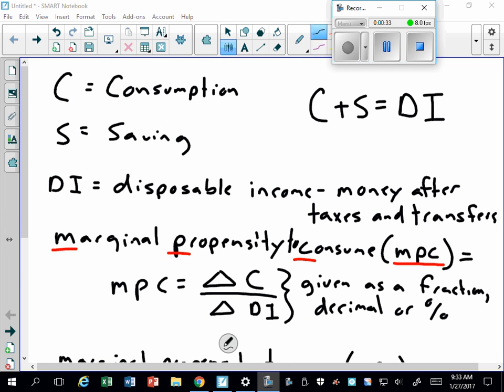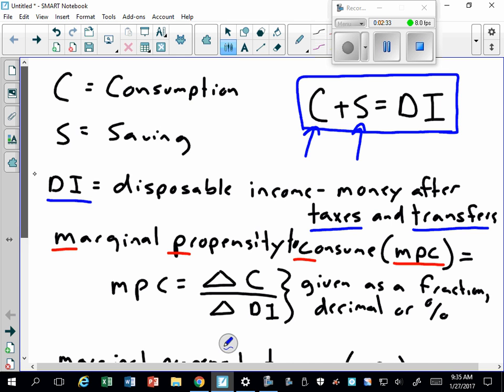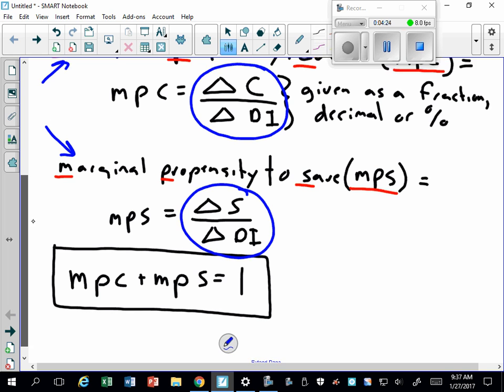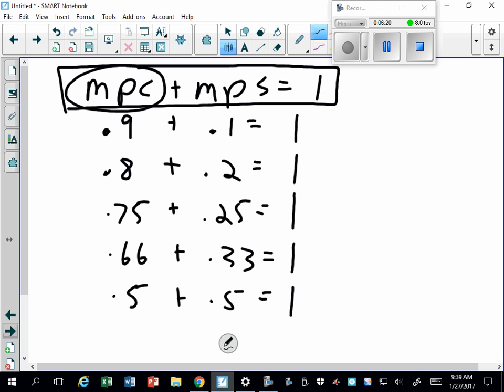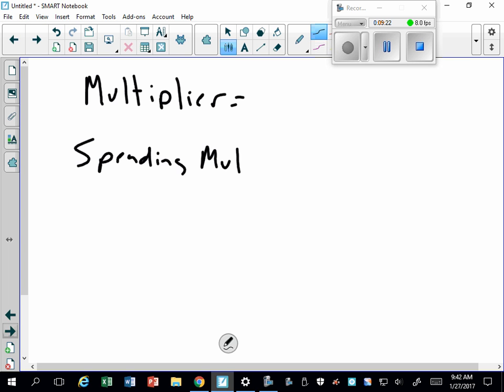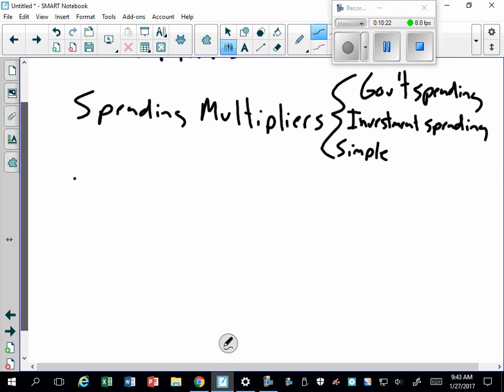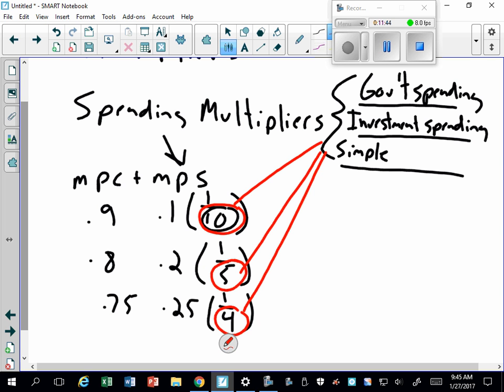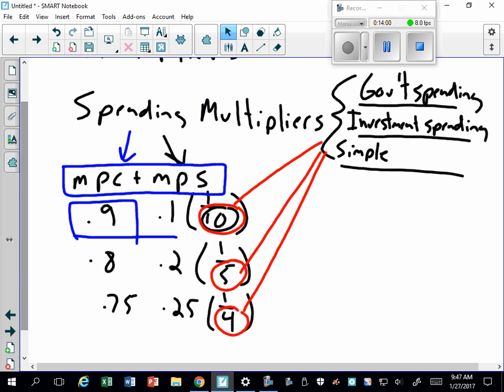Intro to Spending Multipliers